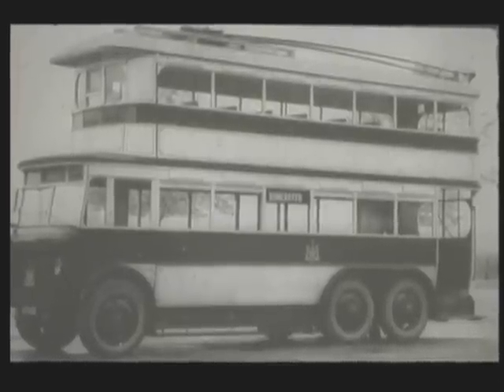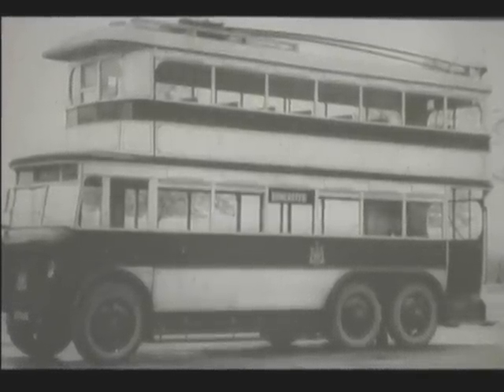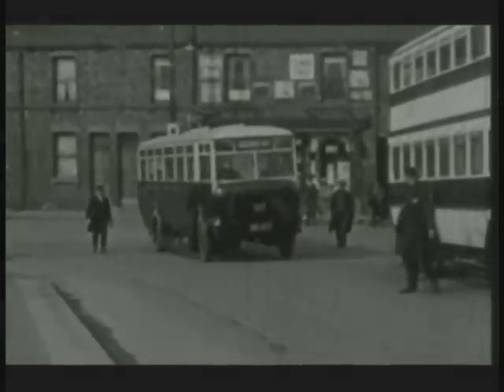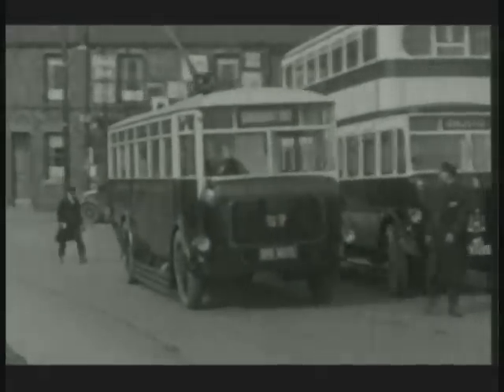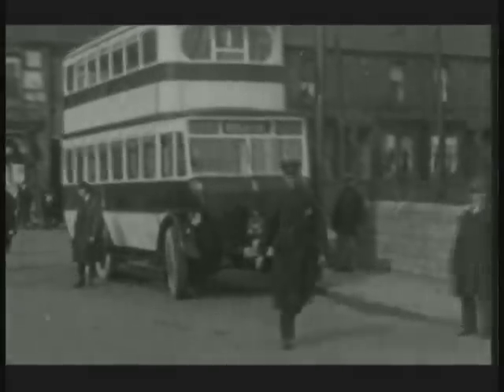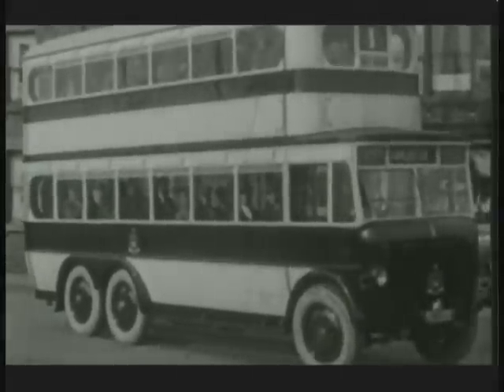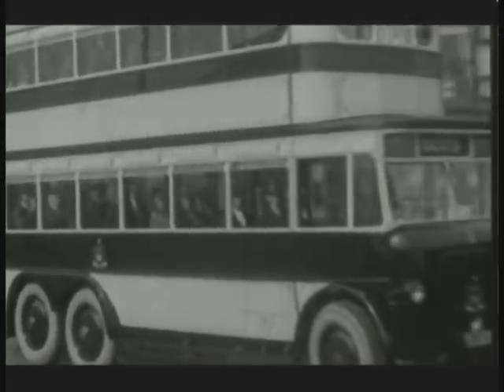Doncaster Remembered - 100 Years of Trams... NDVD1001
A preview of "Doncaster Remembered - 100 Years of Trams, Trolleys and Buses" - NDVD1001 from Nova Home Video - available now from Nova Store

On the 2nd June 1902, two electric tram routes opened, running from the town centre to Balby and Hexthorpe, starting public transport in Doncaster. During the next 100 years, Doncaster would see many different types of trams, trolleybuses and motor buses running through its streets.

On the 2nd June 2002, the first tram journey from the Mansion House to Hexthorpe was recreated with a cavalcade of Doncaster buses, and many vintage buses ran again through Doncaster - if only for one day.

To celebrate 100 years of public transport in Doncaster, this video looks at the history of Doncaster Corporation - from the trams and the trolleybuses, right through to the buses, using interviews, detailed views of various preserved Doncaster vehicles and over 20 minutes of archive cine film - much never before released.